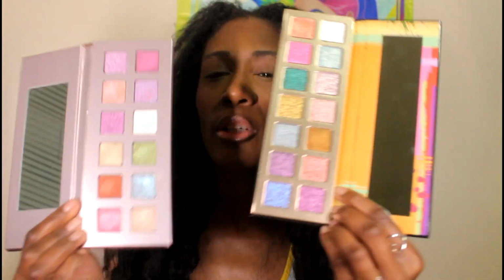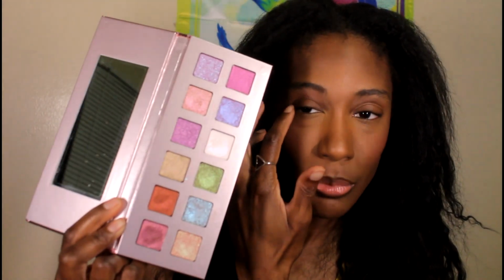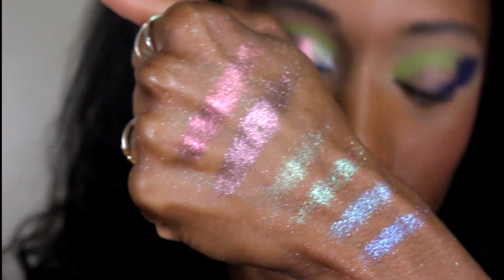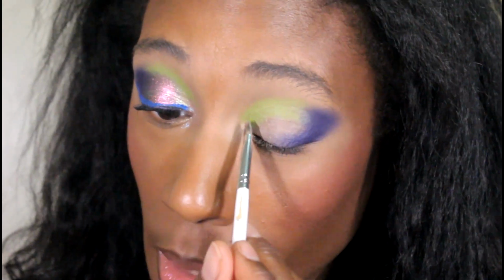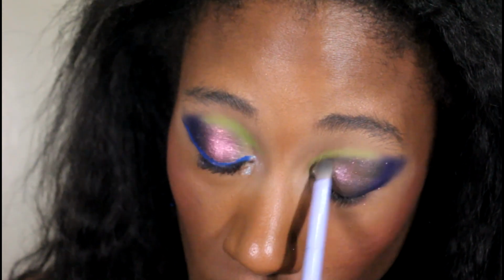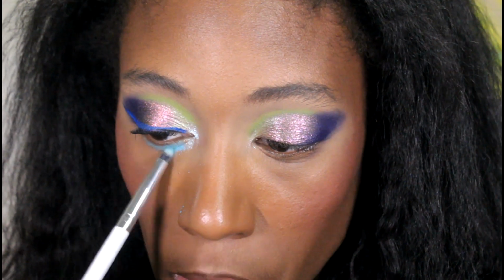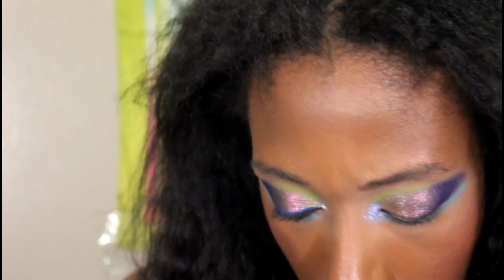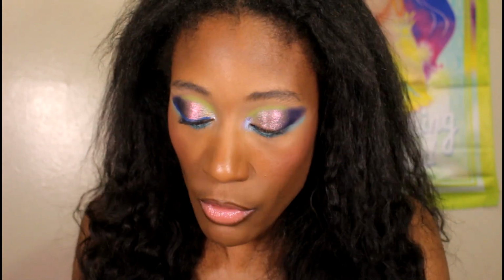Old School vs. New School: Adept Cosmetics and PIMBY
Favorite Black Owned Brands:
UOMA Beauty
Pat McGrath
Juvia's Place
Ace Beaute

Foundation Shade References:
Maybelline Coconut
Huda Beauty 500G Mocha
Nars Macao